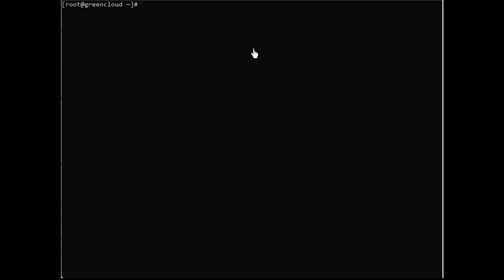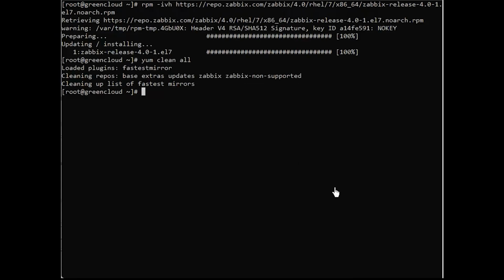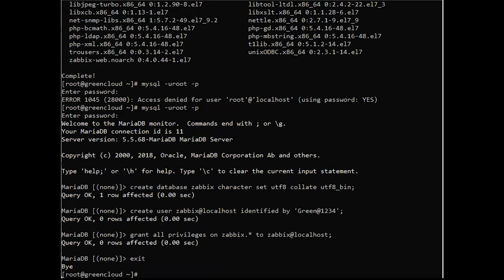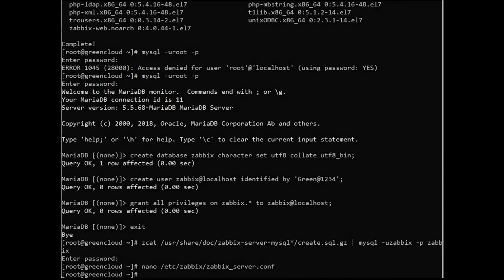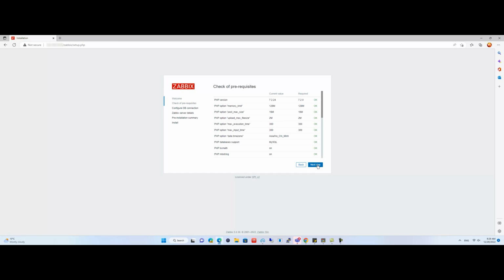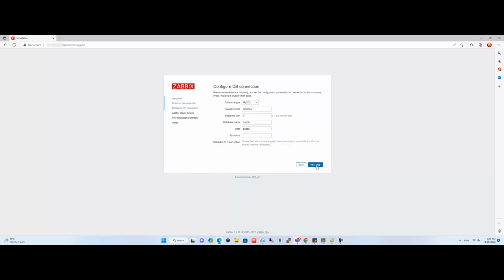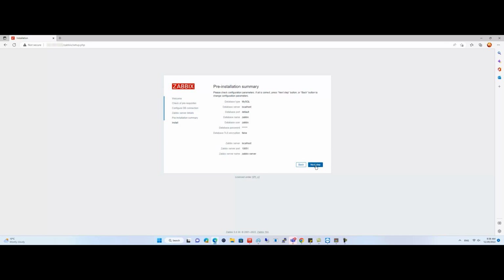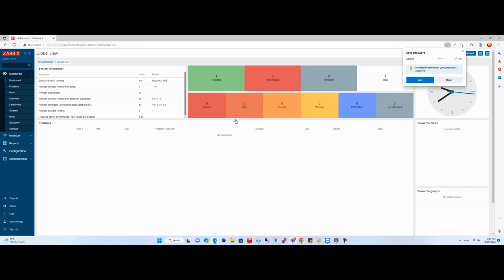How to install the Zabbix server on Centos 7 | VPS Tutorial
Zabbix is an enterprise-class open source distributed monitoring solution that can be used to monitor and track the performance and availability of network servers, devices, and other IT resources. It supports distributed and web monitoring, auto-discovery, and more.